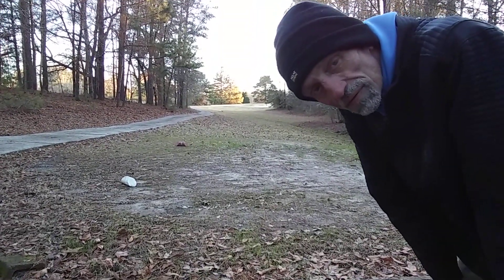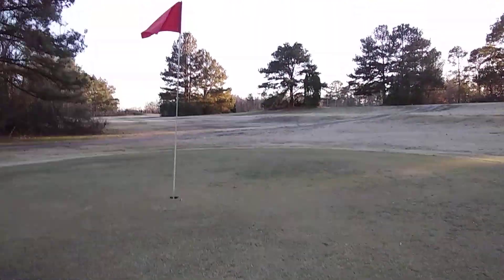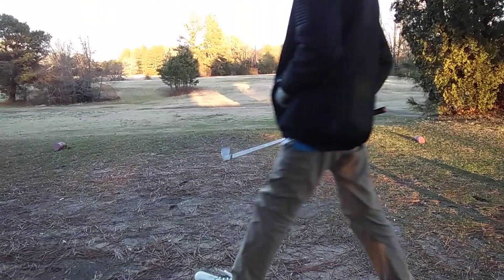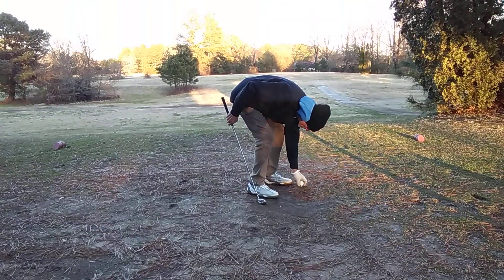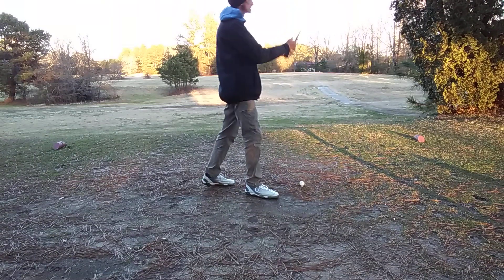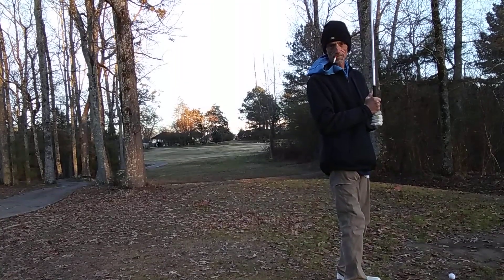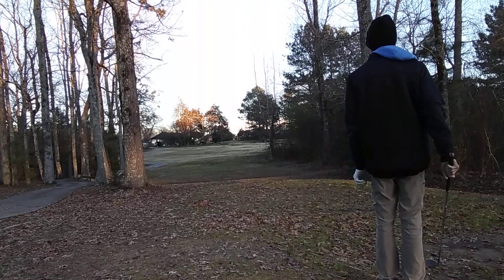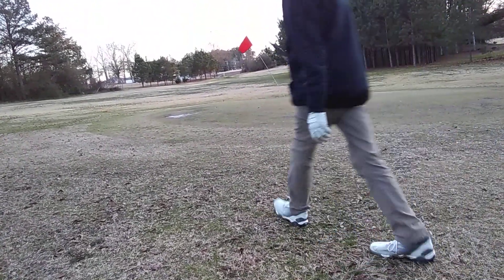Golfing at Green brier golf course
this is a par 3 course never played one of those before I check it out